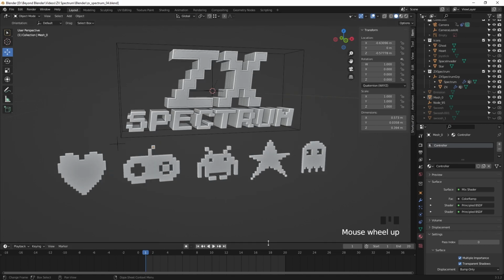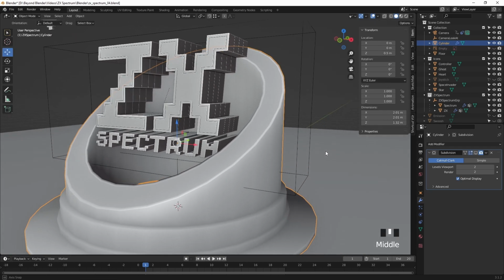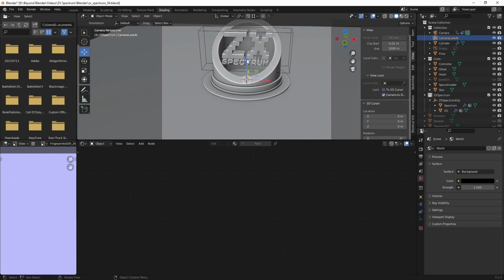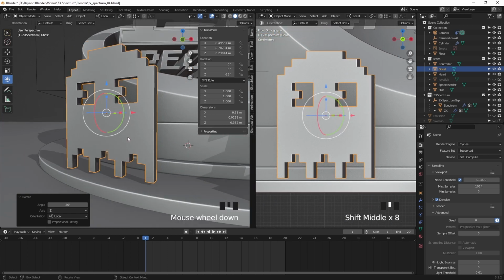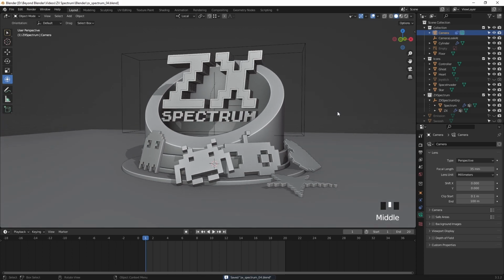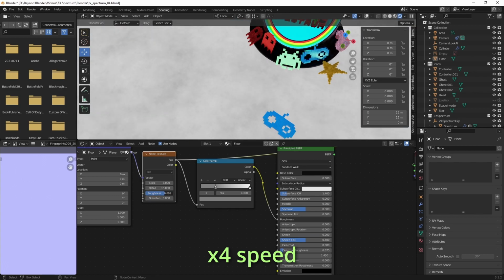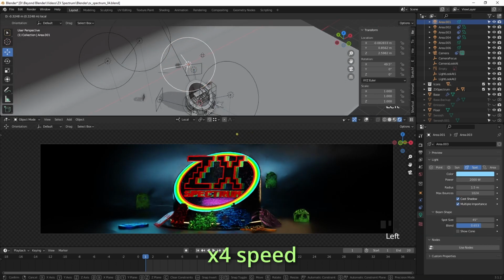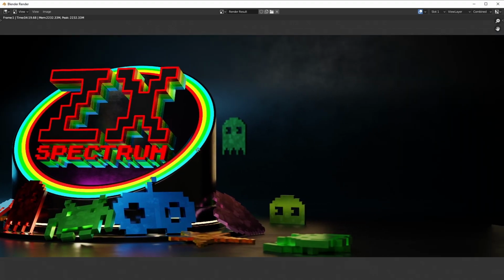The Sinclair ZX Spectrum - A Blender Tribute Concept Tutorial - Part 3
Hello and a warm welcome to the third part of a four part video tutorial series where I create a fictional business promotional asset based on the 40th Anniversary of the Sinclair ZX Spectrum.

In this video I'm creating the final scene and tackling some tedious, but important and effective, composition challenges. We'll add some lights, tweak some textures as we go along and render our final image - which we'll use in Part 4 inside Photoshop.

Join me as I tackle this design task, as any designer would working in a time-limited environment where results mean business!

Remember... none of what you see is staged or tested over and over before making these videos - you learn as I learn, and is the first take. This is true of most work related design tasks, where the luxury of time (vs value) is at play... understand the WHAT and WHY (the brief), think quick, have a vision, make decisions, and see it through to the finish.

Let's go... Beyond Blender!